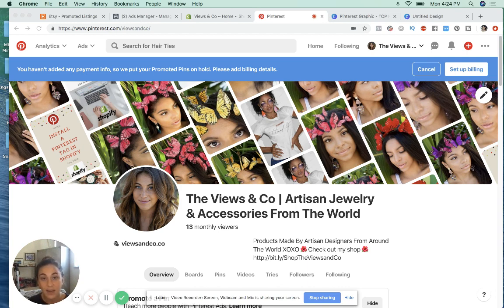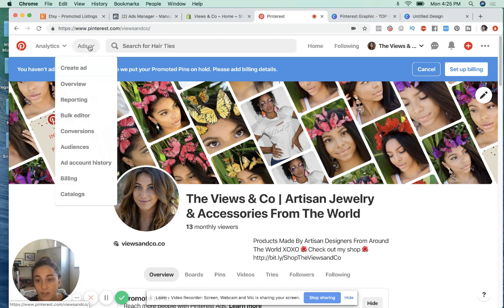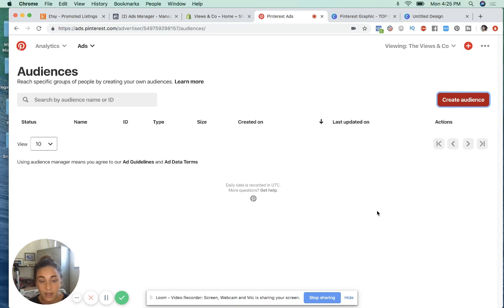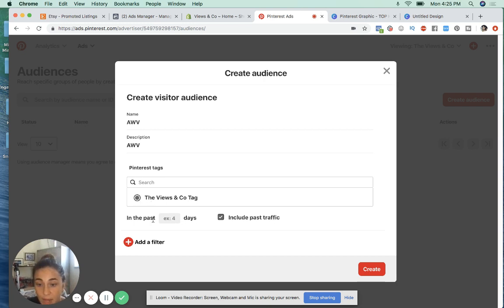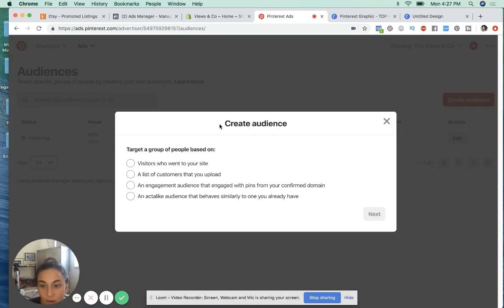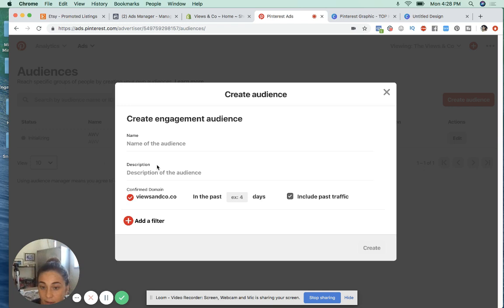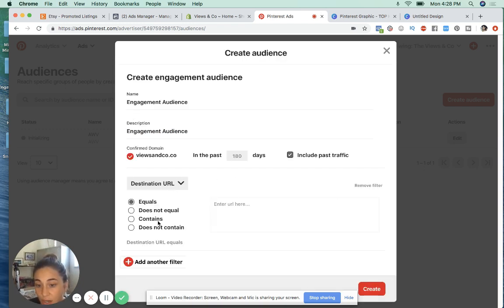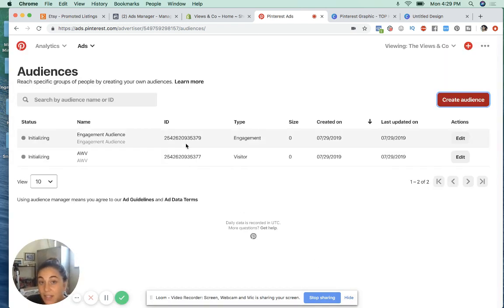Setting Up Pinterest Audience's For Pinterest Ads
In this video I am showing you how to set up your Pinterest audience's to better optimize your Pinterest Ads.

Pinterest Audience's allow you to better communicate who you want to show you Pinterest Ads to. For instance with a Pinterest Audience you can target people who look like or are similar to the people who are already interacting with your website. (AKA Warmer Traffic)

If you have not already installed your Pinterest Tag into your website please watch previous video in my Pinterest Playlist before watching this video.

💥 Best Email Software to collect emails, send email broadcasts, do SMS messaging and automation flows (Abandoned cart, confirmatation emails or re-customeractivation emails):

BEST Shopify Apps for Up-selling, abandoned Carts and collecting reviews

- Kartra (all in one funnel builder with build in email automation)